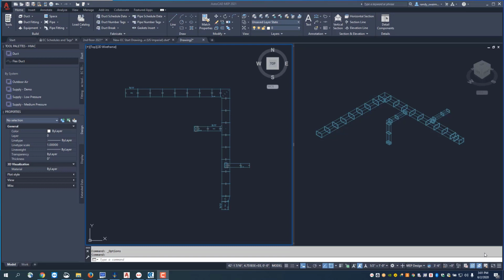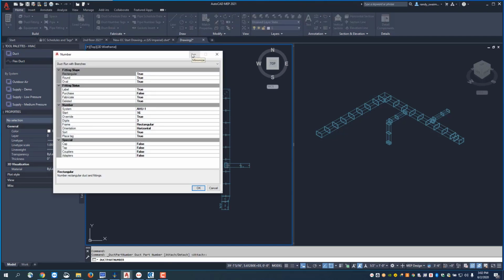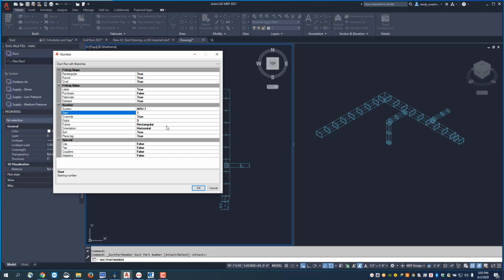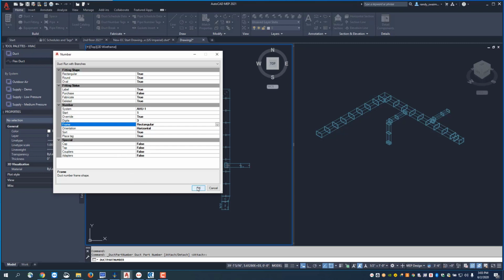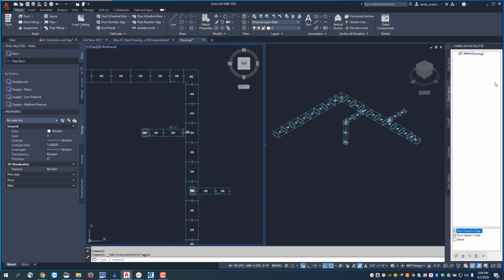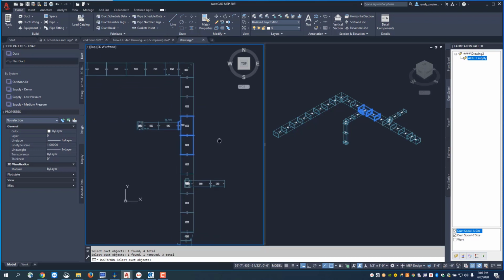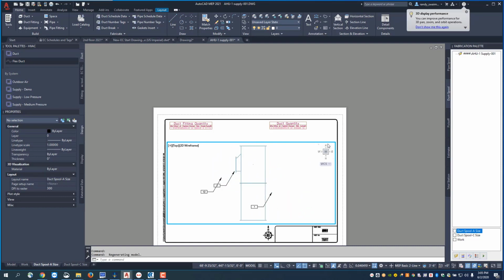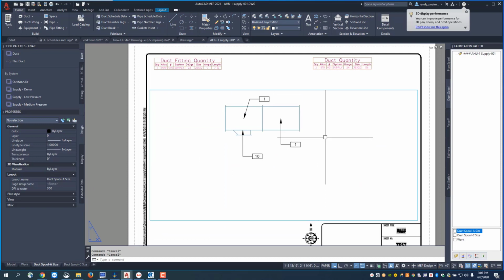Getting Started with EC-CAD HVAC Part 2: Adding Piece Numbers and Creating Spools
This training video is to help new users of EC-CAD get started designing and detailing HVAC systems. In part 2 of this getting started series, we go over how to add piece numbers and how to create prefabrication spools from your drawing.